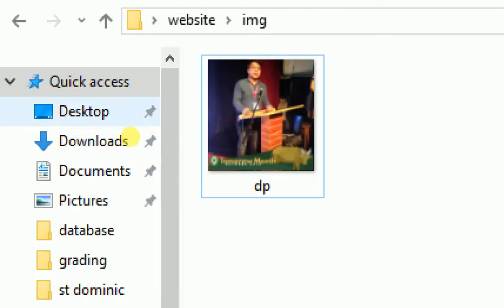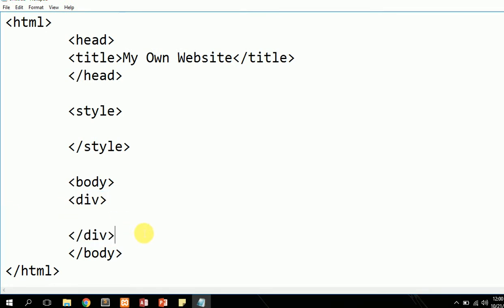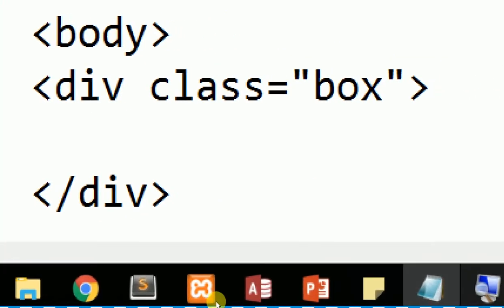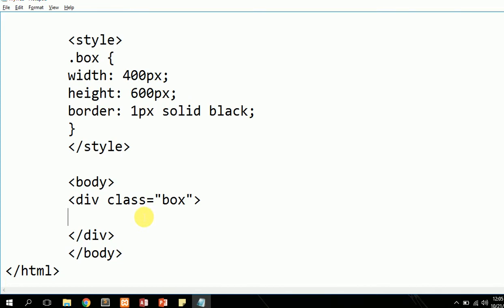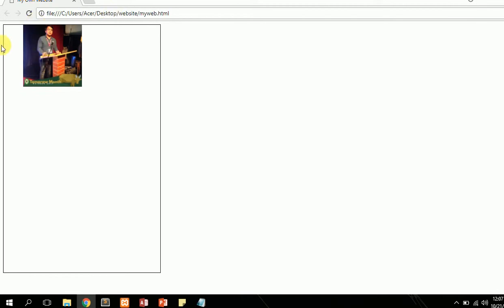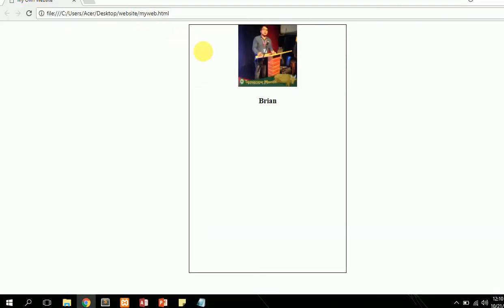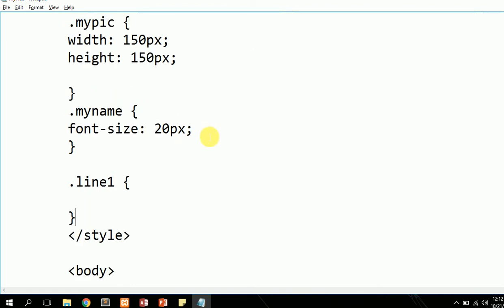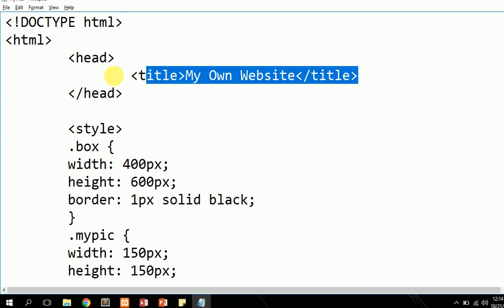dict central effective online reputation management and techniques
DICT Central Effective Online Reputation Management and Techniques with Atty. Engr. Antonio E. Jimeno Jr., as resource speaker.